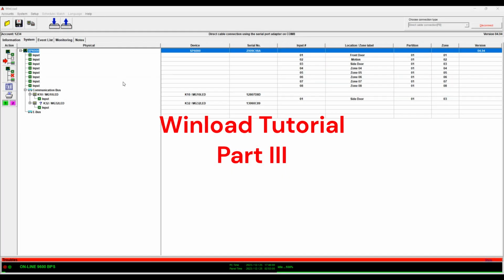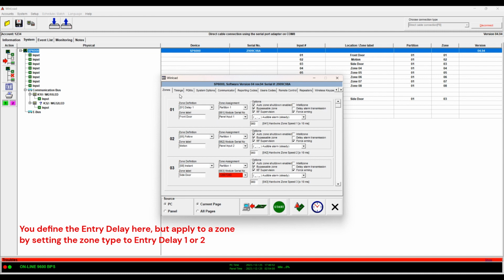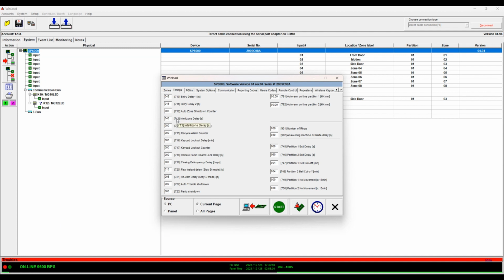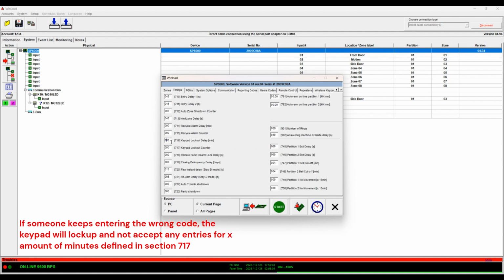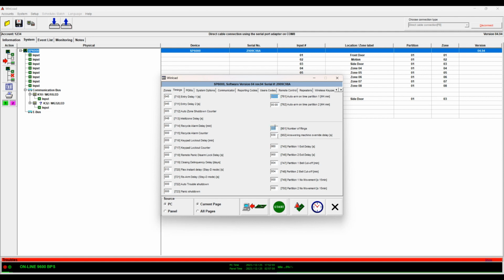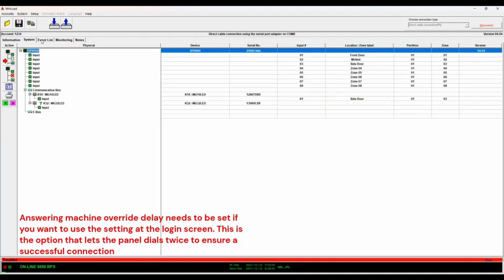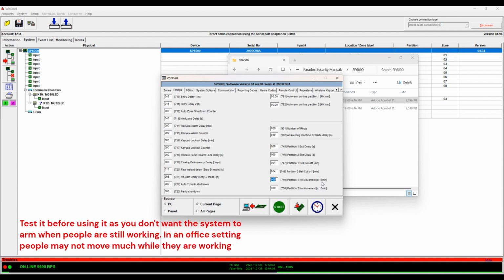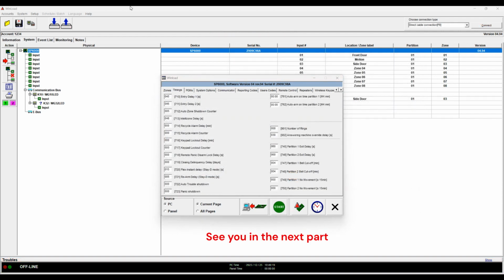For Installers: Paradox Winload Tutorial Part 3 – Timings Tab Explained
Learn how to use the Timings tab in Paradox Winload. This tutorial covers connecting to the panel, configuring zone settings, and monitoring system status. Ideal for installers working with Paradox alarm systems.